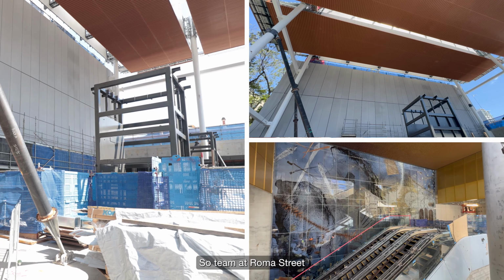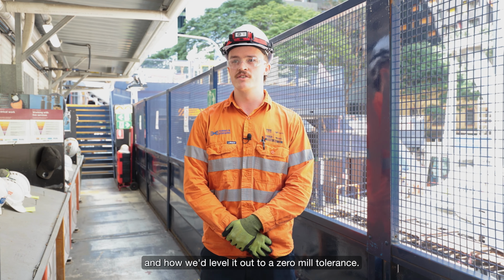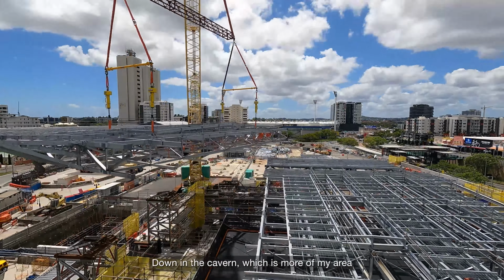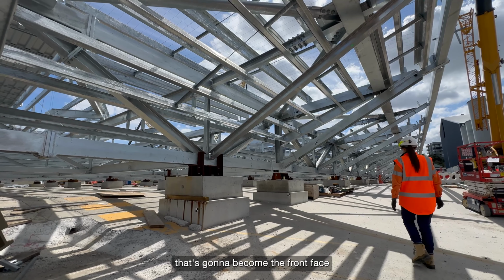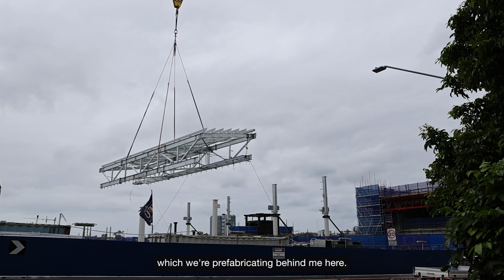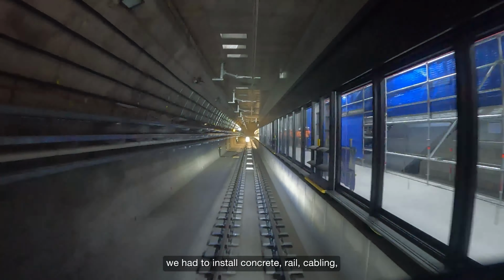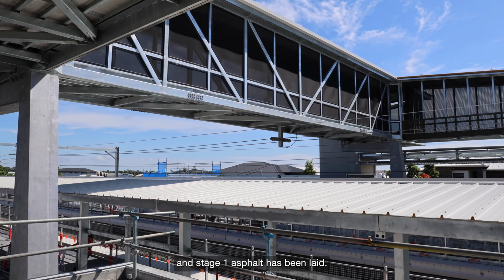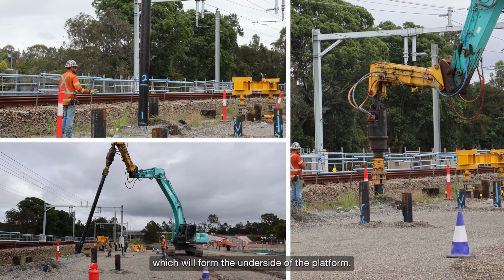Around the Sites | September - November 2024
Did you know that in addition to a new underground line for Brisbane we have also been asked to deliver new surface stations including 3 on the Gold Coast 🏝️

Check out this video for how we're going with stations underground 🚇 as well as over ground 🚆✨

0:00 Around the Sites
0:03 Roma Street
0:40 Albert Street
1:31 Woolloongabba
2:20 Boggo Road
3:03 Tunnels
3:39 Gold Coast Stations
3:40 Pimpama
4:04 Hope Island
4:22 Merrimac

More videos from Cross River Rail,

We acknowledge the Traditional Owners of this Country and the locations shown, and recognise the continuing connection to lands, waters and their communities.
We wish to pay our respects to the culture of our First Nations Peoples and to Elders past and present.